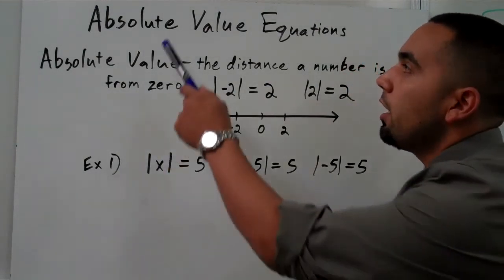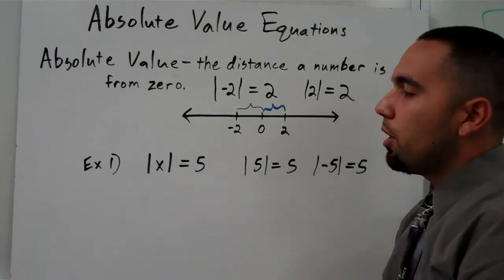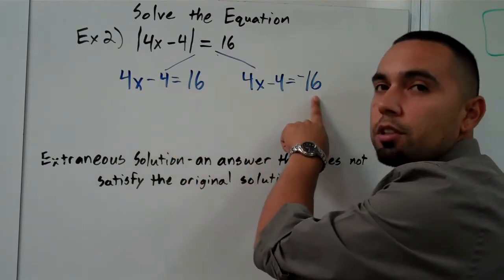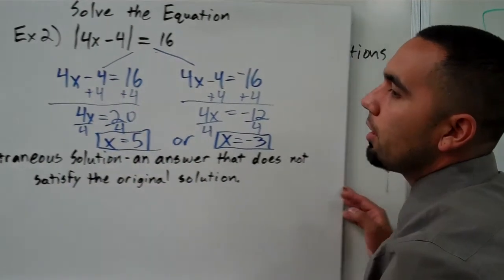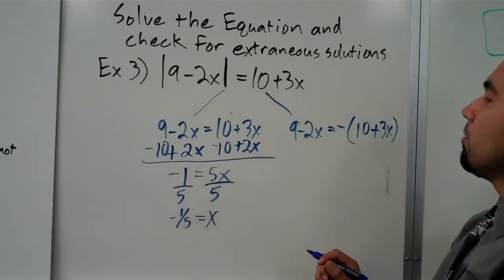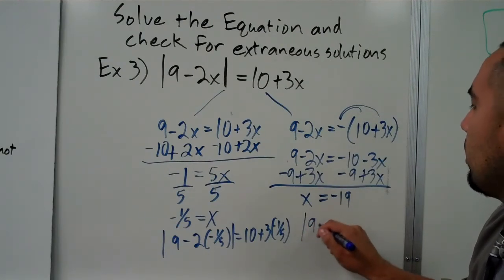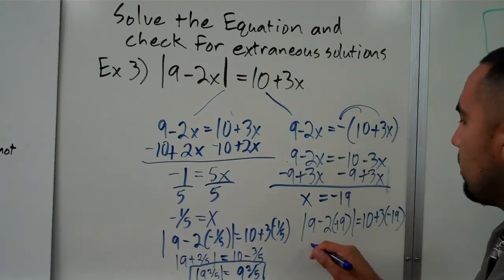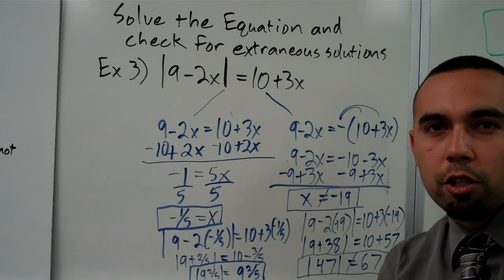Absolute Value Equations